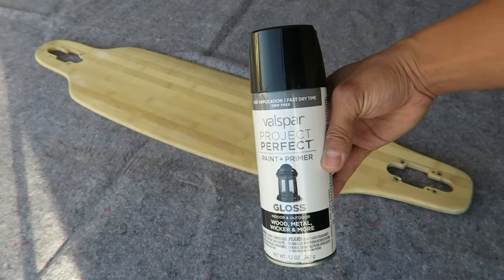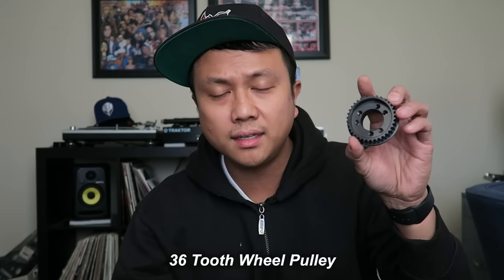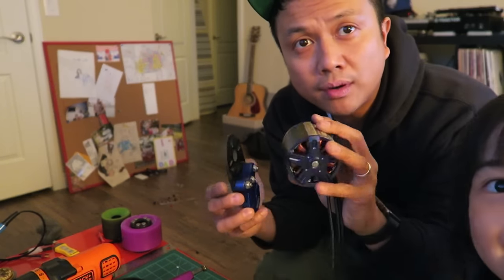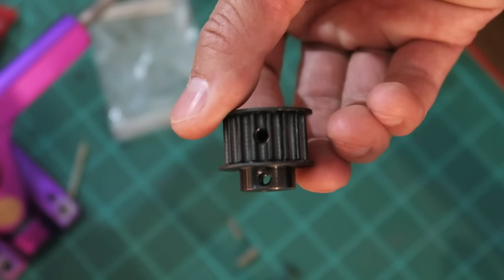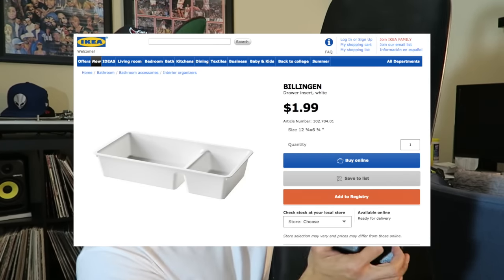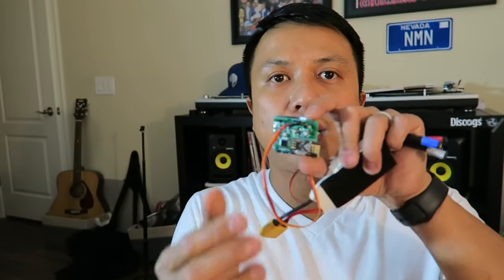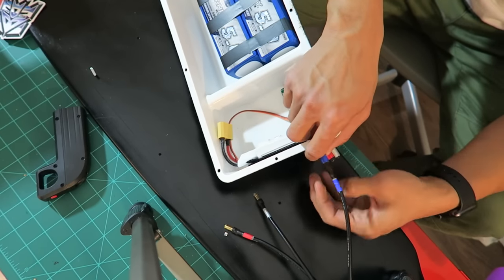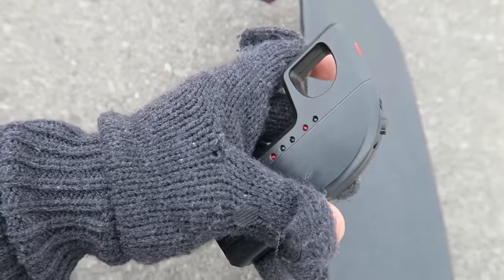MAKE A DIY ELECTRIC ⚡ SKATEBOARD - BETTER THAN A BOOSTED BOARD!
DESCRIPTION:  In this video I build my first DIY electric skateboard (esk8).  I record my process as best as I can.  If you'd like a more comprehensive tutorial, see my video playlist for a newer DIY build.  It is a detailed series split into 3 videos.

***MORE ELECTRIC SKATEBOARD VIDEOS FROM BIG KIDS***